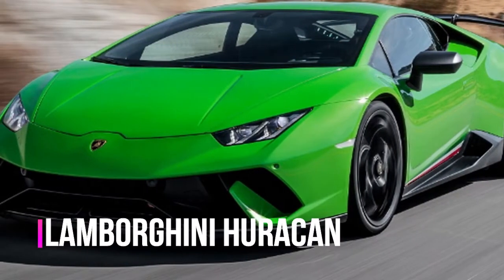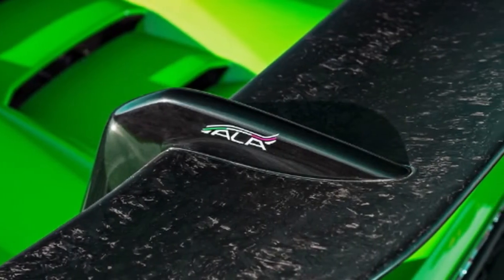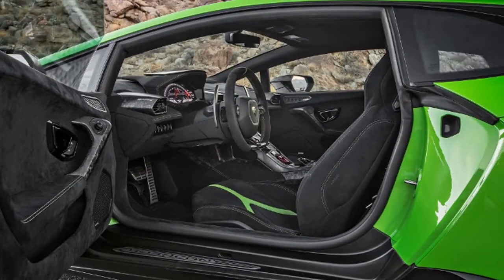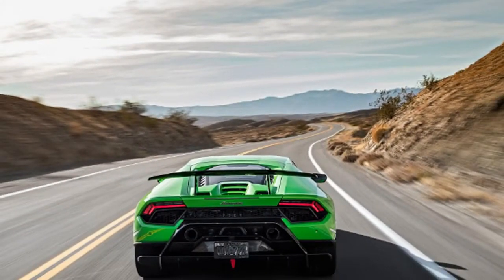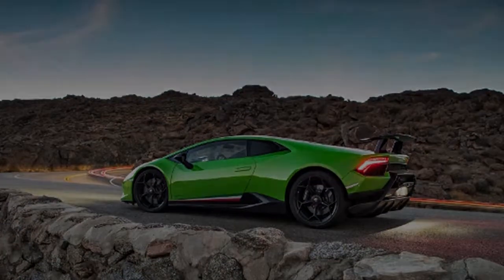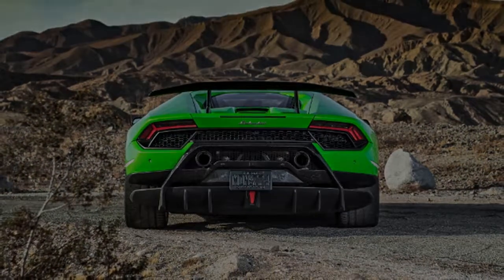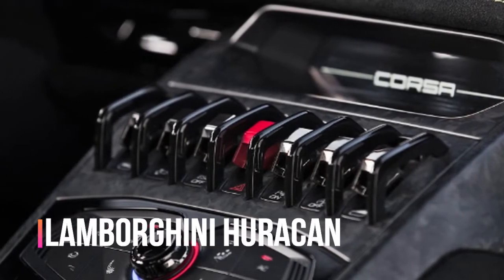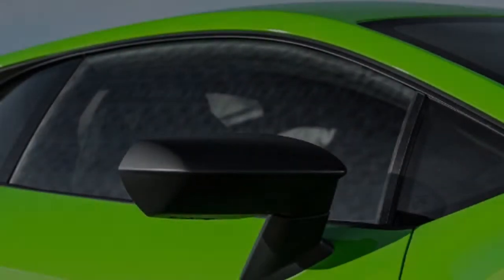HOT NEWS LAMBORGHINI HURACAN TEST REVIEW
2018 LAMBORGHINI HURACÁN PERFORMANTE FIRST TEST REVIEW. LAMBORGHINI HURACAN performante, LAMBORGHINI HURACAN Indonesia, LAMBORGHINI HURACAN sound, LAMBORGHINI

HURACAN spyder, LAMBORGHINI HURACAN exhaust, LAMBORGHINI HURACAN review, LAMBORGHINI HURACAN top speed, LAMBORGHINI Aventador, LAMBORGHINI urus, LAMBORGHINI vs ferrari, LAMBORGHINI united kingdom. Those of you who couldn’t wait have already scrolled to the bottom and checked the chart, but for context as to how well the 2018 Lamborghini Huracán Performante performs under instrumented testing, let’s review the numbers. Far and away the most impressive number is its lap time at Willow Springs International Raceway’s “Big” track. There, it shattered the Porsche 918 Spyder’s long-standing record by a full second with a time of just 1:22.5.

Unfortunately, a month before we tested the Performante, we tested the McLaren 720S, whose turbo torque contributed to a blistering 1:21.7 and gave it the official lap record. Still, it’s a monumental accomplishment for a Lamborghini. “The all-wheel drive and the power down is really confidence-inspiring,” our pro driver, Randy Pobst, said. “With a car at this power level, I can use an awful lot of throttle. Like driving up the hill out of Turn 3, it’s a steep uphill with a slight decreasing radius. Every other car loosens up right at the exit of Turn 3. This one does not. It just rockets up that hill.” The second impressive figure is the figure eight, where this European-spec Lamborghini is now tied with the Porsche 918 Spyder for the quickest lap at 22.2 seconds. The Porsche pulled a slightly higher 1.06 average g to the Performante’s 1.00, though. It’s also 0.8 second quicker than a standard Huracán and quicker than contemporaries such as the Ferrari 488 GTB and McLaren 720S. Indeed, the Performante’s lateral grip in general is staggering but not quite record-setting. On the skidpad, it ranks behind the Camaro SS 1LE, Mercedes-Benz AMG GT R, Chevrolet Corvette Grand Sport, and the current- and previous-generation Corvette Z06 and the Dodge Viper ACR at 1.12 average lateral g. It’s a similar situation in acceleration. The Performante cuts 0.2 second
off the standard Huracán, hitting 60 mph in 2.6 seconds. It’s damn quick but lands in a sixth-place tie with the Audi R8 V10+ and Tesla Model S P90D. Just ahead are the McLaren 720S and Porsche 911 Turbo S at 2.5 seconds, the 918 Spyder and Ferrari LaFerrari at 2.4, and the Model S P100D Ludicrous at 2.3. The 488 GTB needs 2.7
seconds.

Automotive One